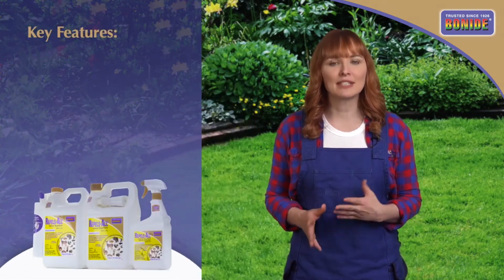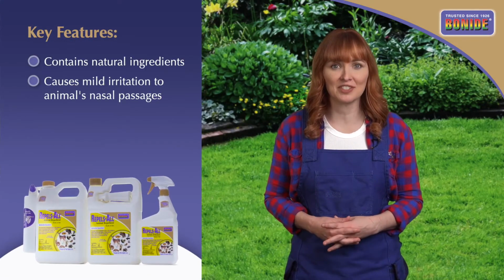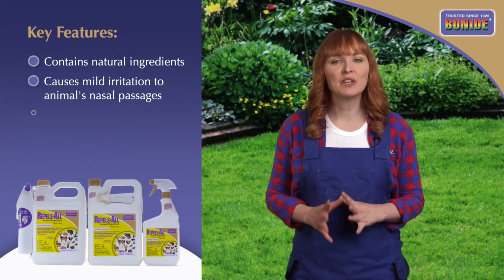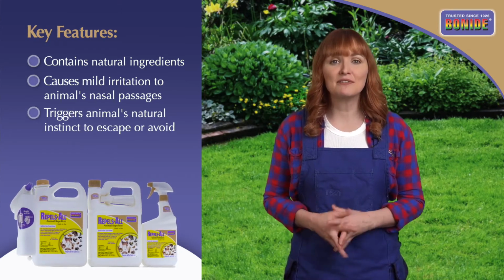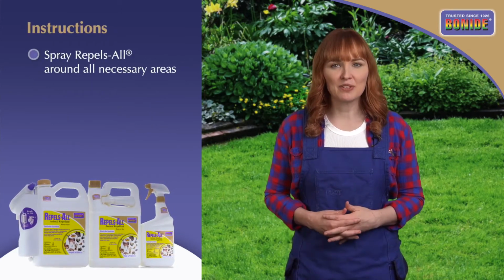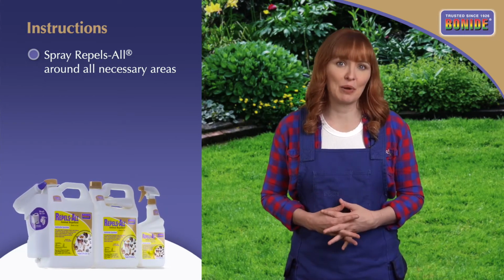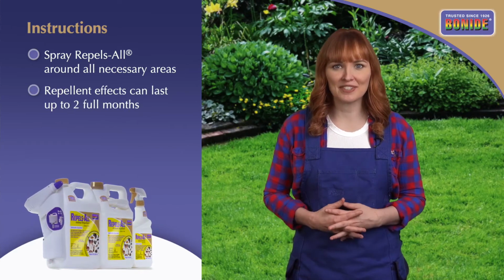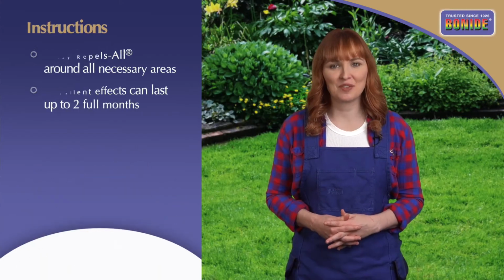Bonide Repels All Liquid Ready To Use